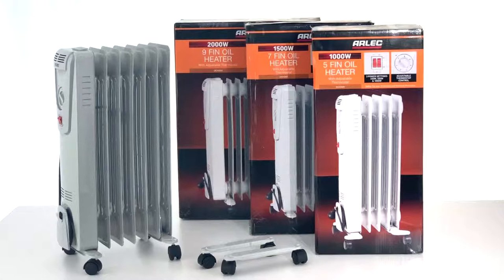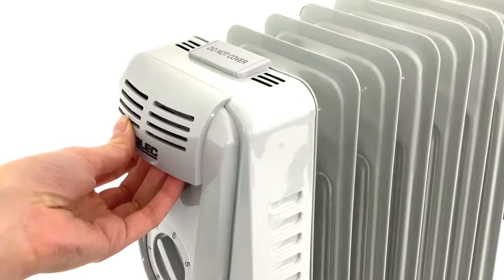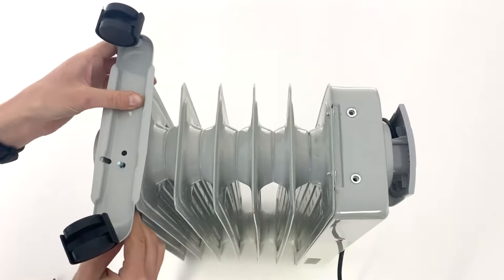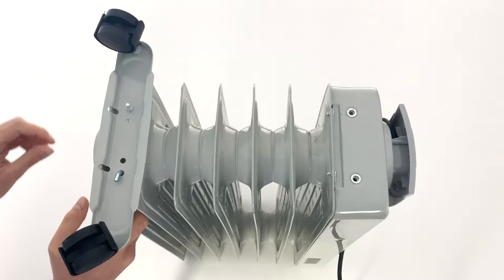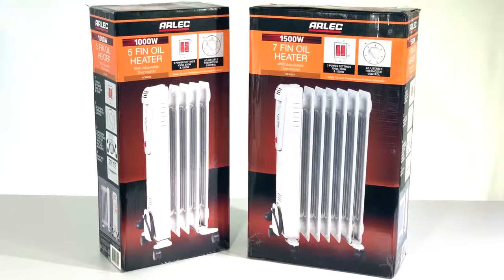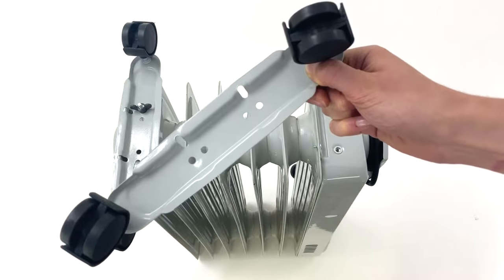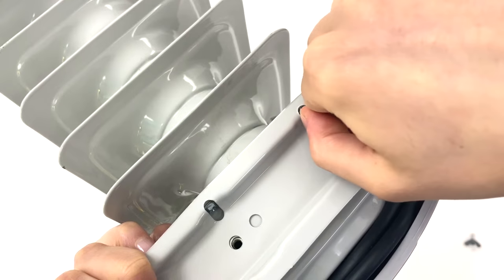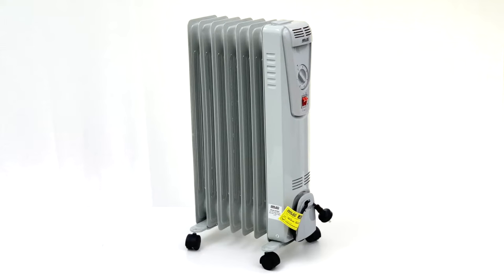ARLEC : OCH Castor Wheel Assembly